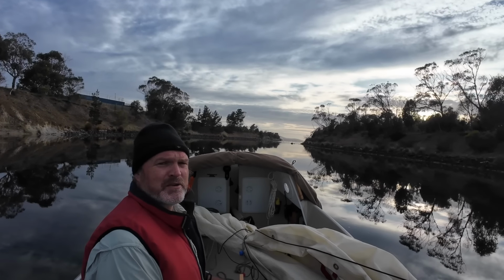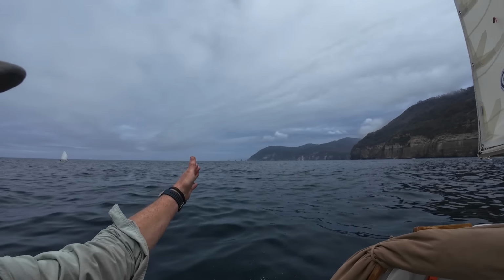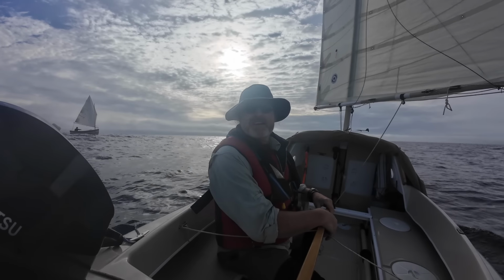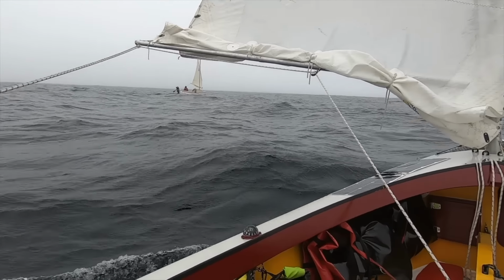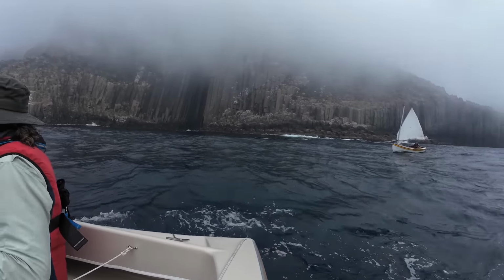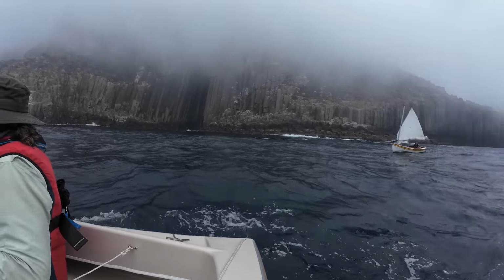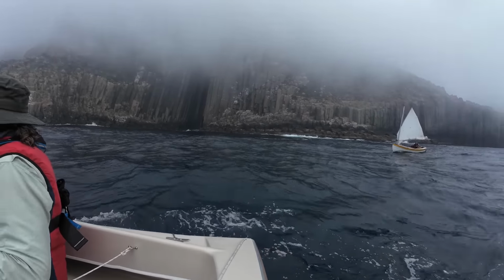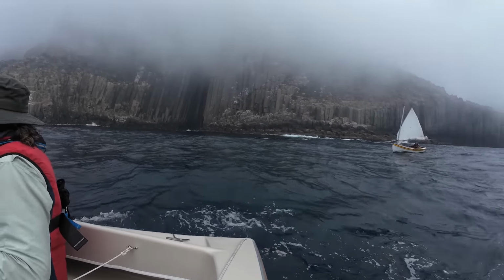E28: ROUNDING THE CAPE IN A SCAMP DINGHY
This Epic Episode documents the final leg of Geoff Macqueen’s solo circumnavigation of Tasmania in ‘Dinghy Spart’, a 13’2” open sailing dinghy.

Mat is lucky enough to join Geoff for this final leg, and together they share one of their most memorable sailing experiences attempting something few boats this size would embark upon.

The two boats cover nearly 100nm over four days to round two of Tasmania’s most iconic Capes and complete a full circumnavigation of The Tasman Peninsula (Turrakana).